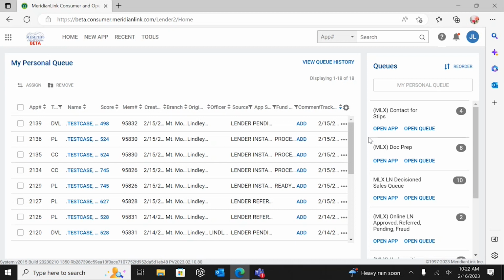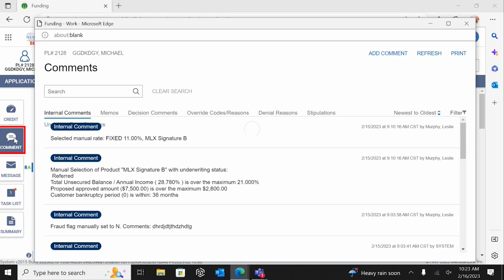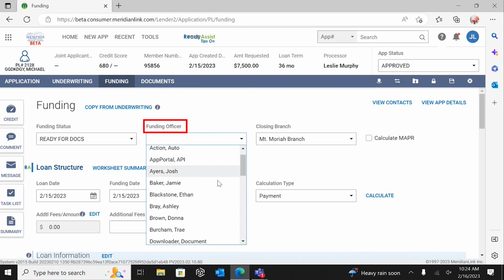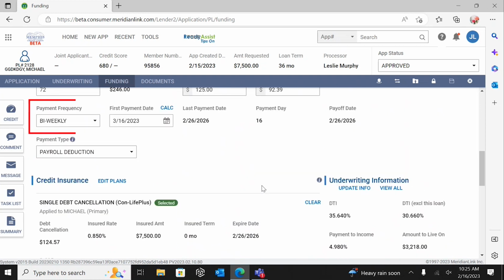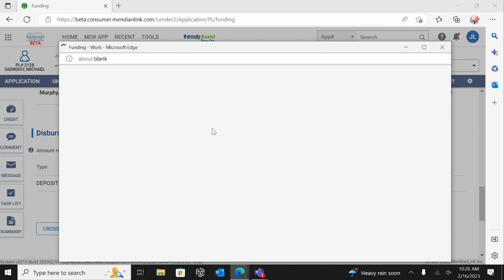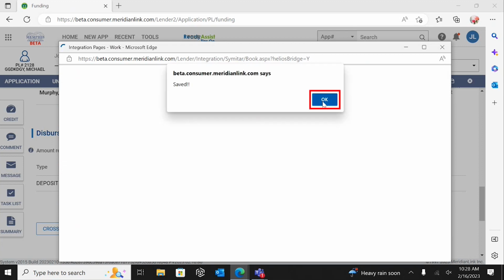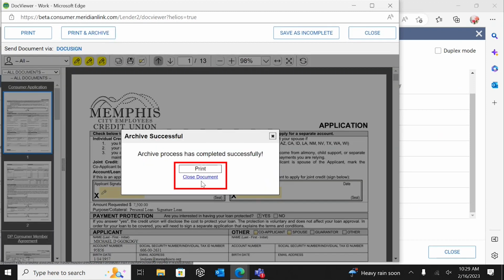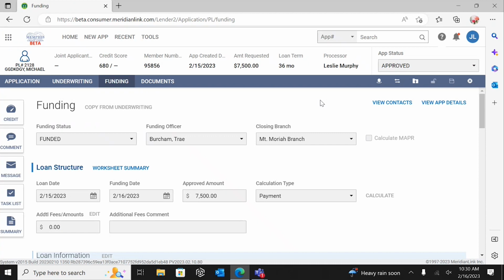Personal Loan Fulfillment